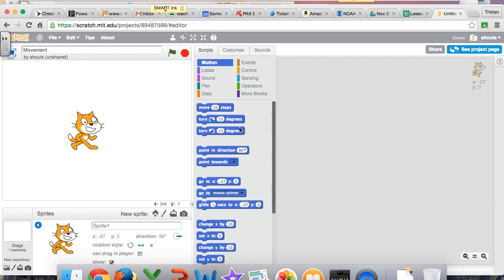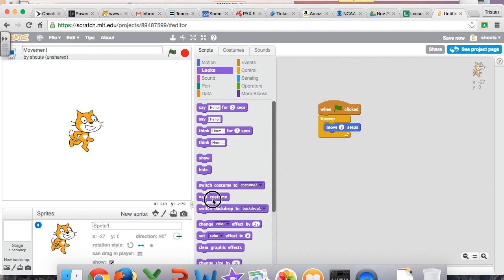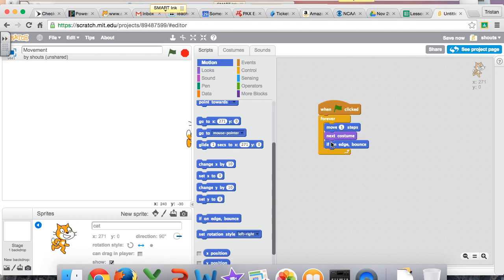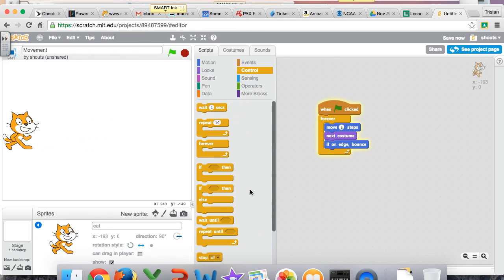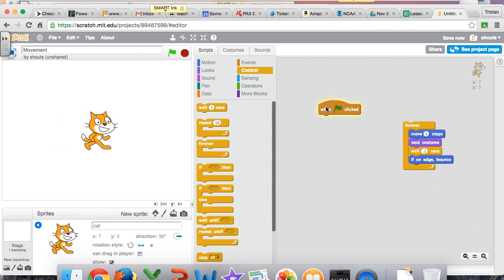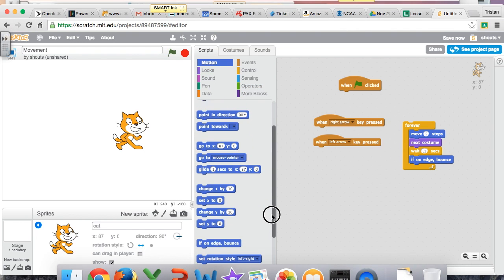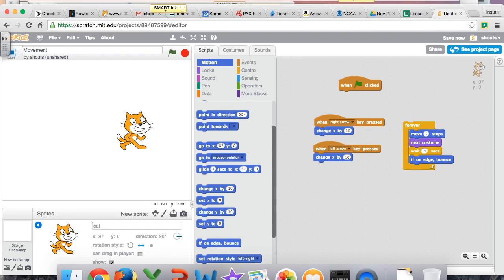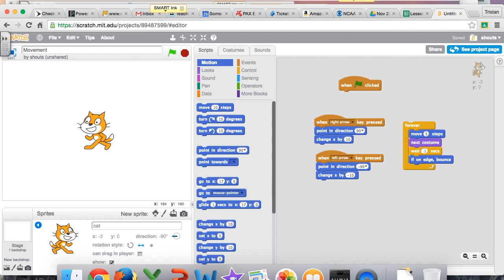Movement in Scratch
This video is about Movement